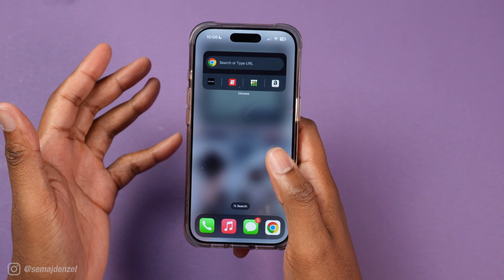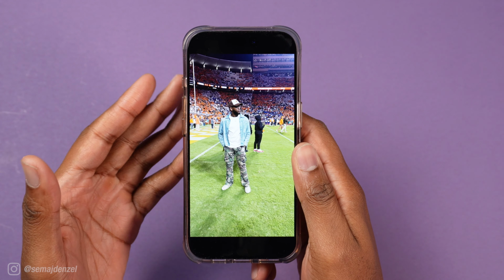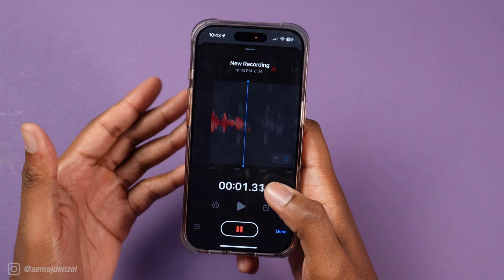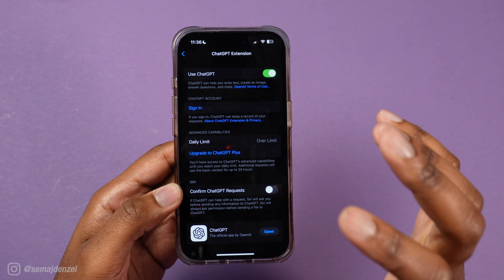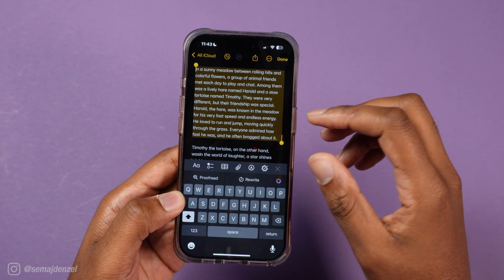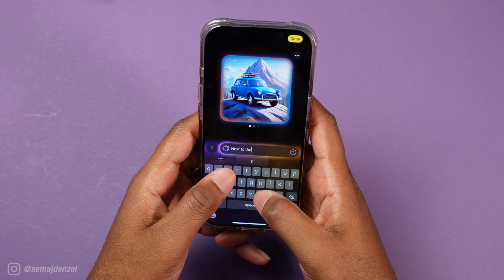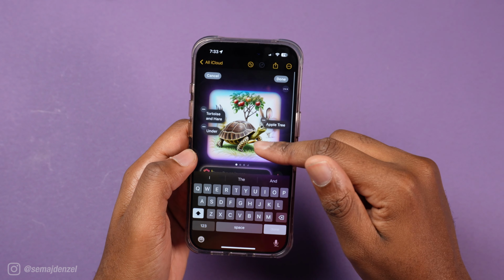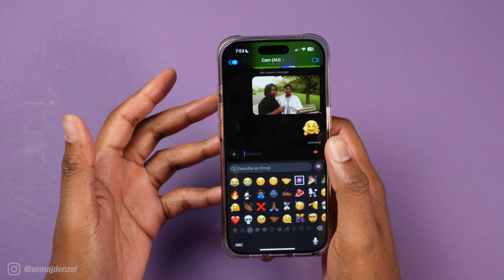iOS 18.2 Update - What's New? | Hidden Features, Tips & Apple Intelligence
When it comes to iPhone updates, most people treat it like a huge NO-NO, but with iOS18.2 there are a ton of features that really make updating your phone worthwhile. From the ability to create your own unique emojis simply by describing what you want them to look like and Siri's new integration with chatGPT making everyday requests into seamless, intelligent interactions. We unpack that and so much more in this episode!

So until next time, much love, ✌🏾
00:00 Intro
00:24 Send Later In iMessage
01:24 Locking Apps w/ Face ID
02:45 Using Conversions In Notes
03:37 Removing Objects In Photos
04:33 Natural Language Searches In Apple Music & Apple TV
06:24 Layers In Voice Memos
07:28 Limit Speaker Volume
08:11 Volume Controls On Lock Screen
08:50 Adding Type To Siri To Contol Center
09:37 Apple Intelligence Features (ChatGPT Integration w/ Siri)
12:17 Writing Tools -
14:49 Visual Intelligence
15:58 Image Playground
19:57 Creating Picture From Words Using Image Wand
20:33 Creating Picture From Sketch Using Image Wand
22:07 Custom Genmoji Creation
23:42 Is iOS 18.2 Worth The Update?
See below for Link to apparel worn:

EQUIPMENT:
Camera: Sony - Alpha ZV-E10
Lens: 16-50mm (Kit Lens)